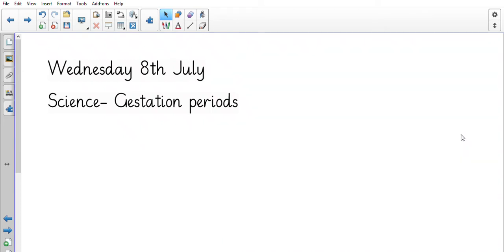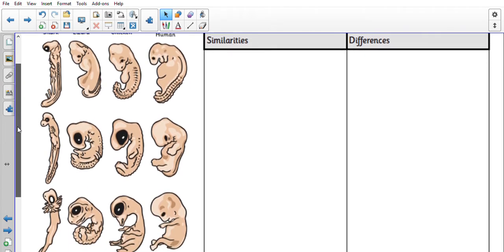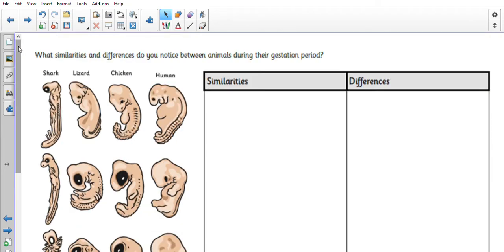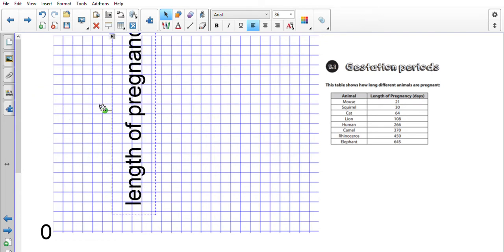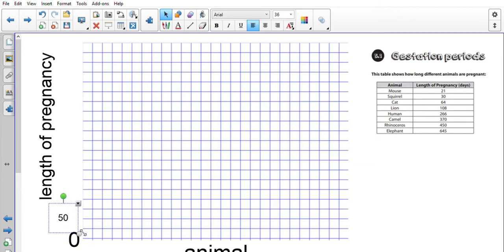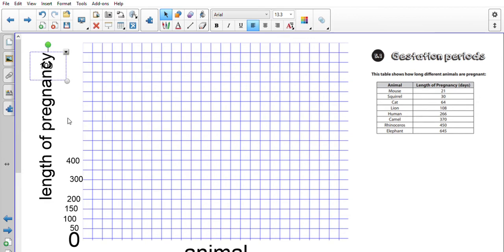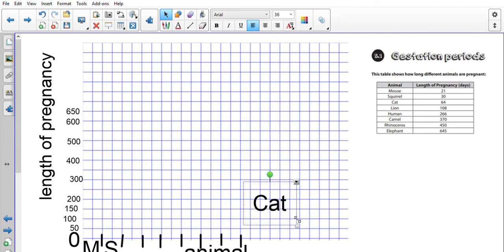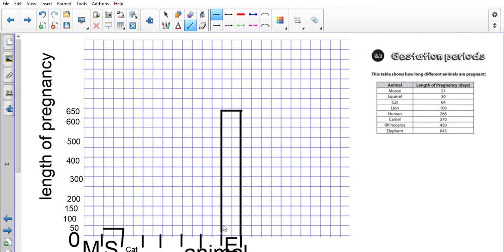Week 5 Science Lesson 3